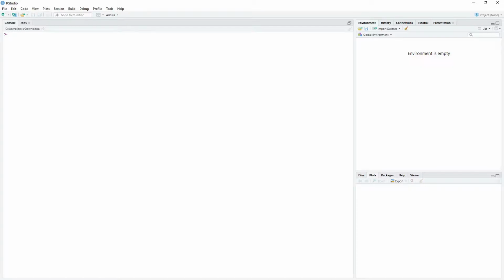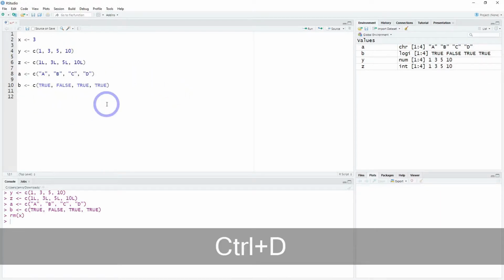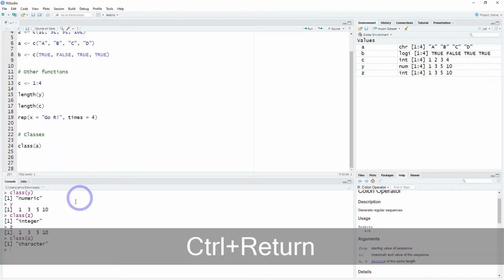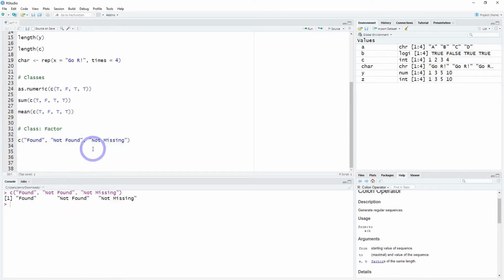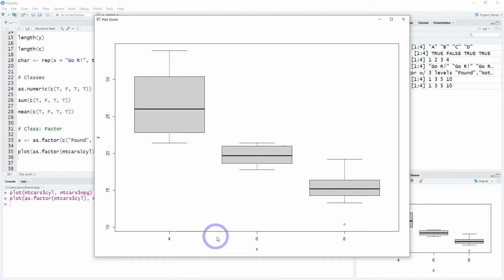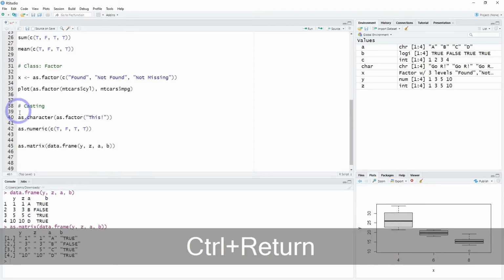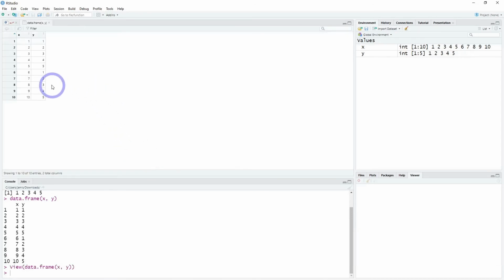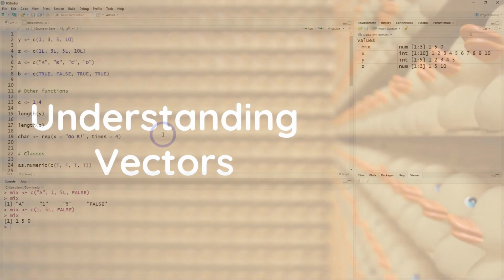Understanding Vectors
Bookmarks: Click on the timestamp to skip to the corresponding topic.

00:00 Introduction
00:57 Reviewing Assignment & Objects
01:31 Creating Vectors with Function 'c()'
03:20 Creating Integer Vectors
04:07 Creating Character Vectors
04:50 Creating Logical Vectors
06:00 Creating Sequences with ':'
06:46 Determining the Length of Vectors with 'length()'
09:06 Determining Vector Classes with 'class()'
11:47 "Casting" Vector Classes with 'as.*()' Functions
14:06 What Are Factors?
15:12 An Example of Categorical Values
15:45 Specifying a Factor with 'as.factor()'
16:07 Factor Levels in R
16:48 The Importance of Identifying Factors in R
20:46 Additional Casting, or 'as.*()' Functions
22:26 Casting Data Structures with Data Frames
24:25 Casting as Matrices
25:08 Casting & Coercion
27:52 Differing Lengths & Recycling in R
31:30 Review & Conclusions